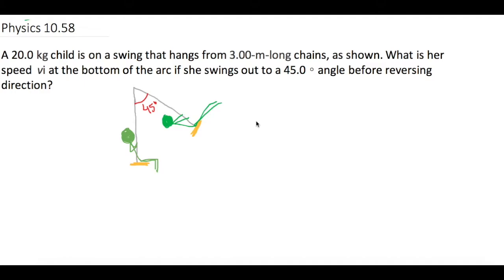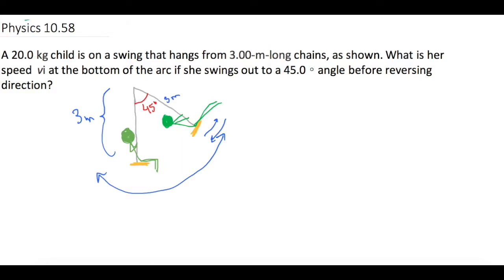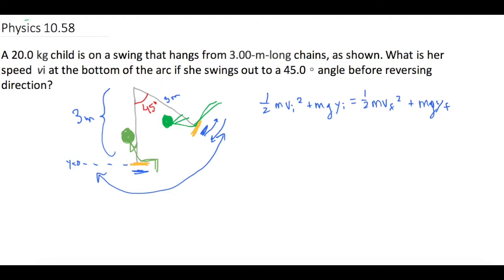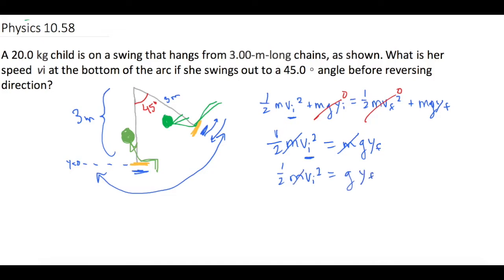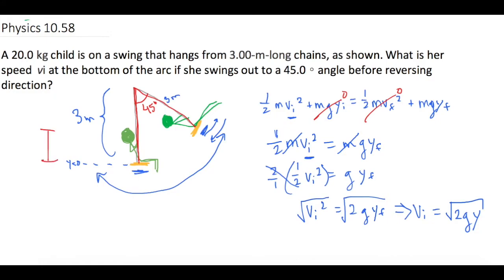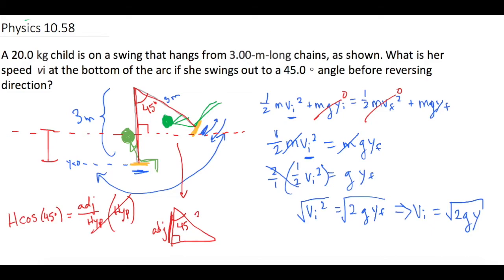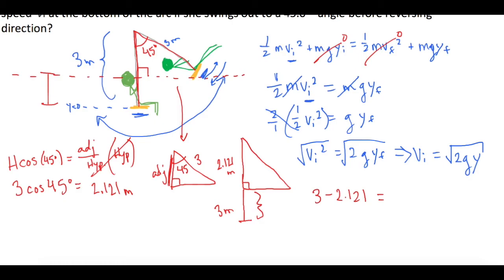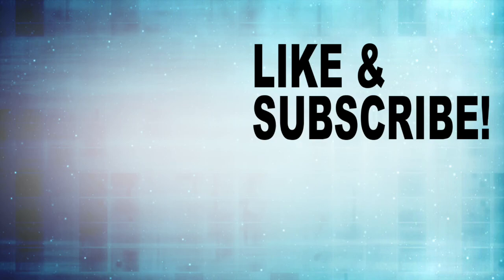Mastering Physics Solution, "A 20.0 kg child is on a swing that hangs from 3.00-m-long chains, as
Mastering Physics Video Solution, "A 20.0 kg child is on a swing that hangs from 3.00-m-long chains, as shown. What is her speed  vi at the bottom of the arc if she swings out to a 45.0 angle before reversing direction?"

In this problem we cover conservation of energy and calculate the speed at the bottom as the child swings.